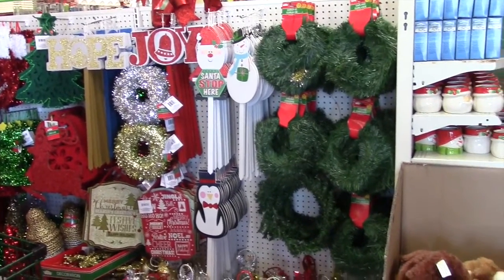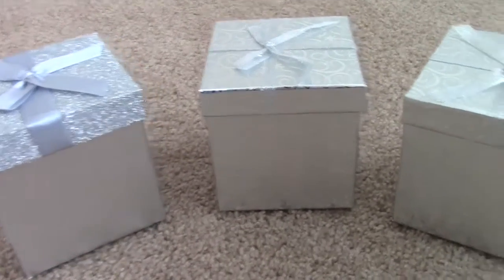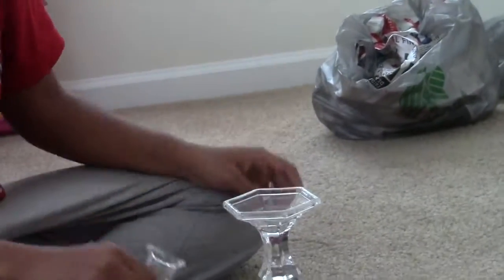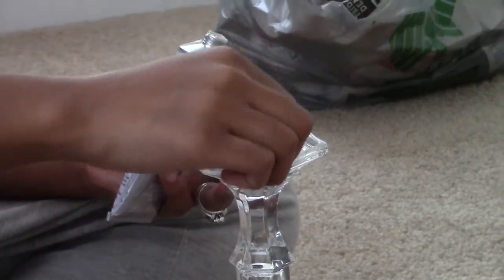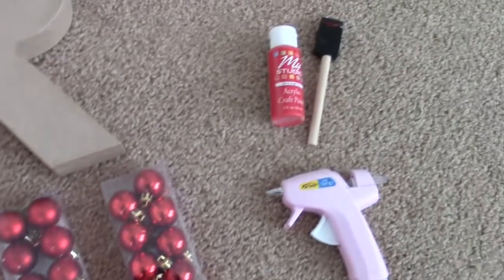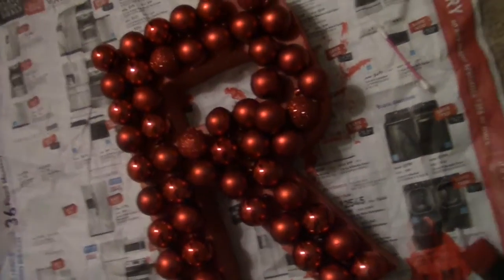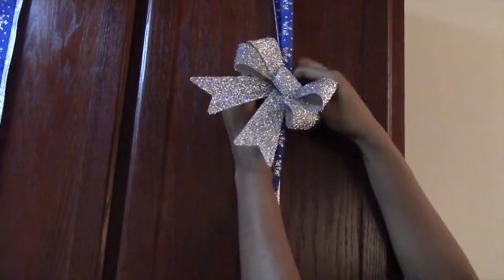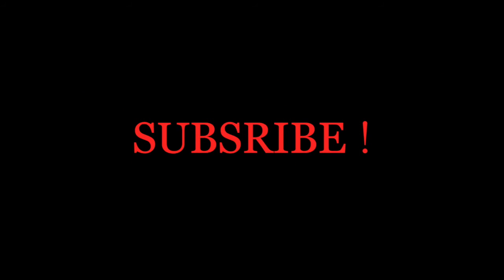DIY | DOLLAR TREE CHRISTMAS DECOR PART 1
Happy Holidays YouTube Family !!

This video is part 1 of my holiday series for December. I made 3 different DIY Christmas Decor items using Dollar Tree items.

** Present Statues **
EVERYTHING CAME FROM THE DOLLAR TREE !!

** ORNAMENT LETTER **
Paint, paint brush, glue sticks & glue gun  - I already had
Mini ornaments - Dollar Tree
Letter "R" - AC Moore for $3.99

** Present Cabinets **
EVERYTHING FROM THE DOLLAR TREE !!